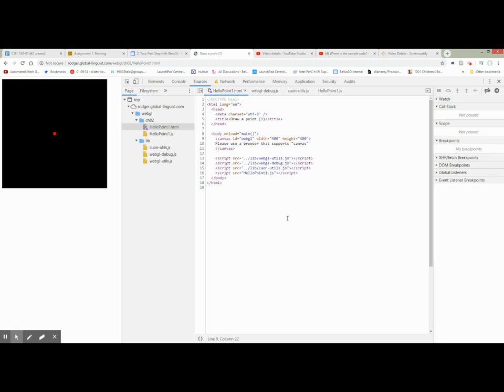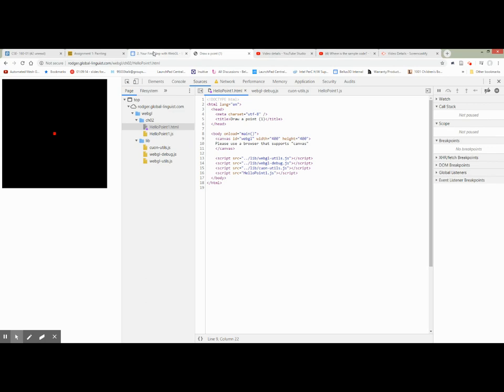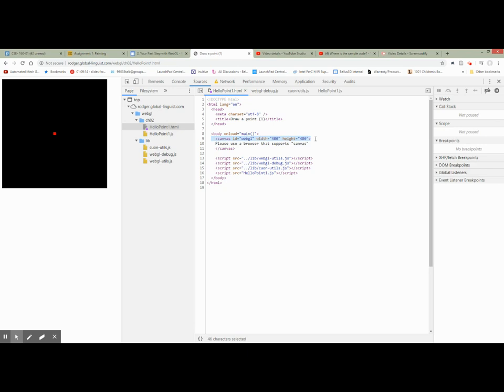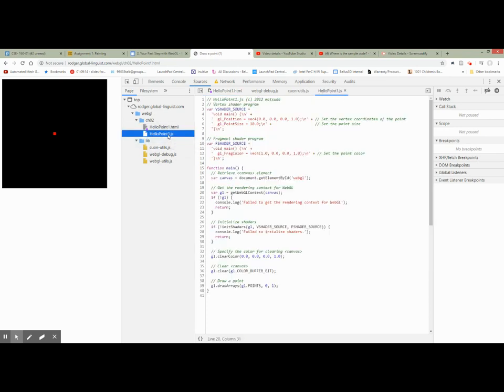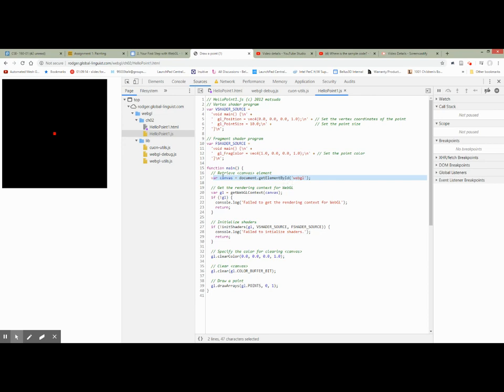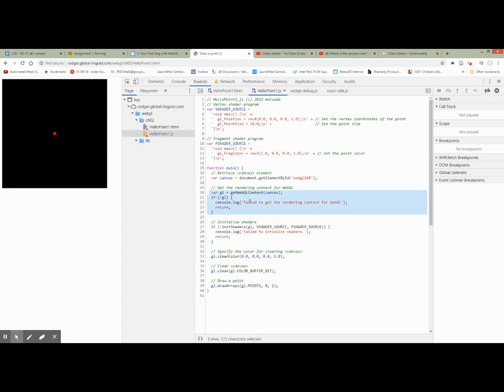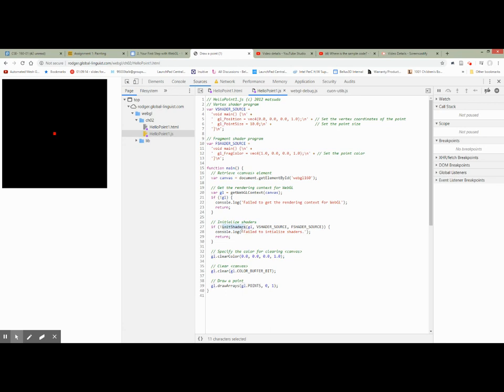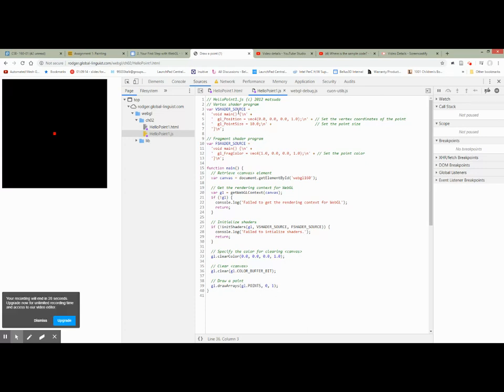1.1b HelloPoint1 Introduction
HelloPoint1 Introduction

pg 25